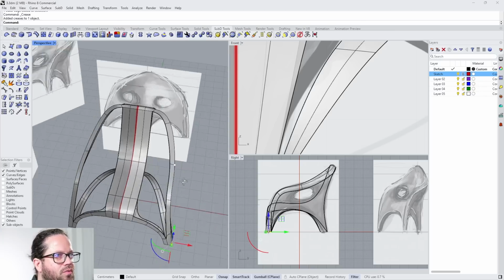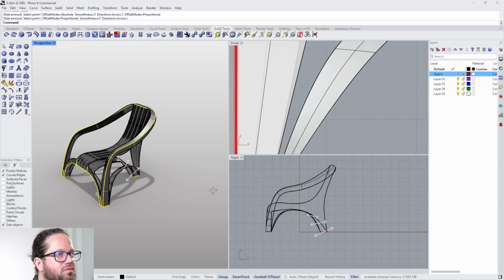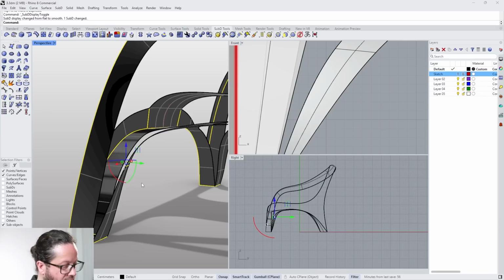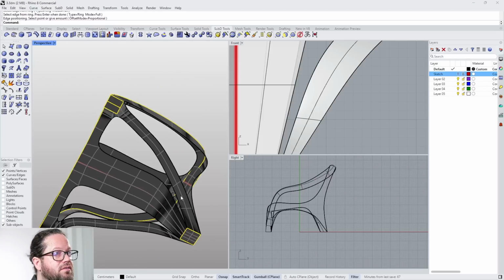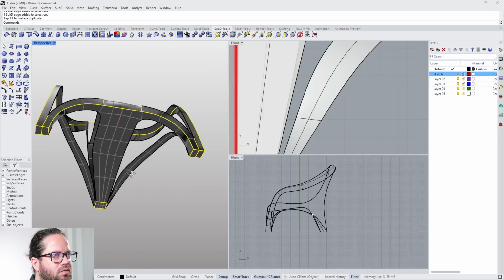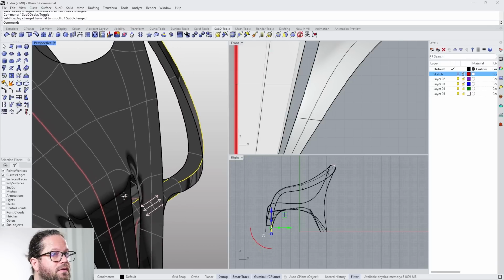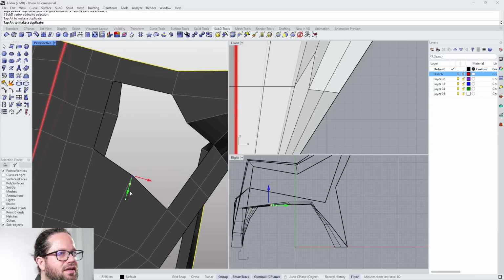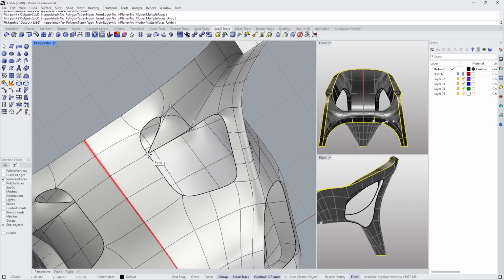Fixing Bad Topology in Rhino SubD – Clean Quads & Edge Flow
Struggling with messy SubD geometry in Rhino? In this episode, we dive into advanced SubD cleanup techniques: converting triangles to quads, fixing edge flow, and creating clean, quad-based models for better rendering and material control.

🧰 What you’ll learn:
• Why quads matter for clean topology and face selection
• How to spot and fix problematic triangles and edge loops
• Using tools like Append to SubD, Bridge, Crease, and Slide Edge
• Proportional editing vs. edge sliding
• Strategies to fill gaps without breaking quad dominance
• Mirrored editing troubleshooting and clean diamond patterns

This session is ideal for beginners and intermediates who want better control, smoother models, and fewer rendering headaches.